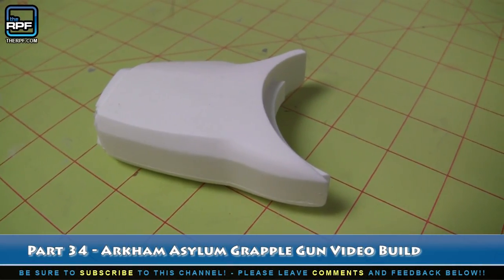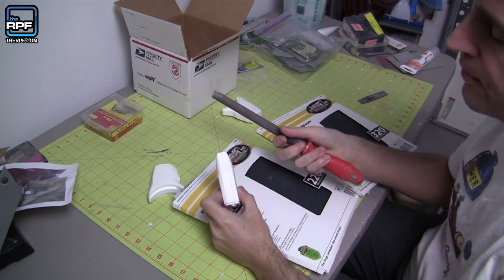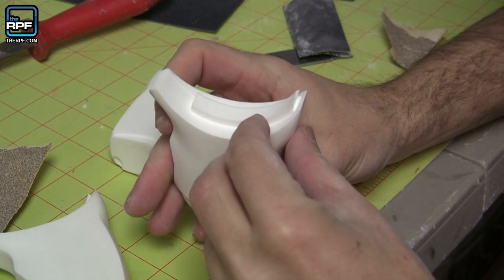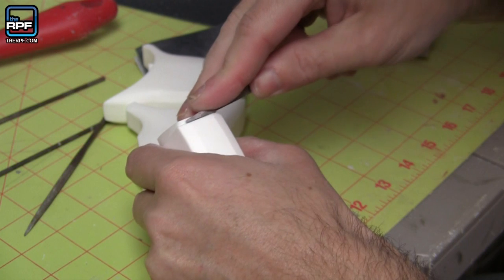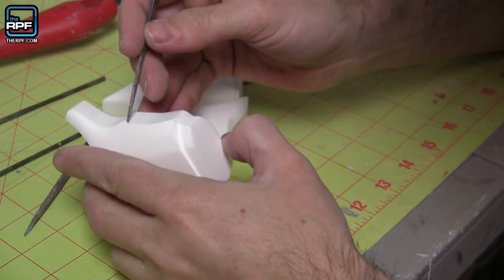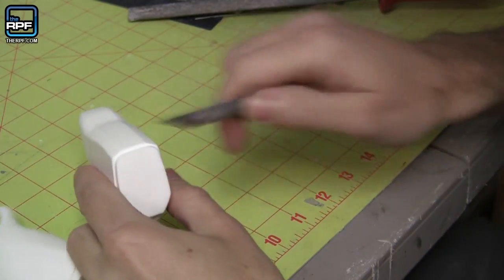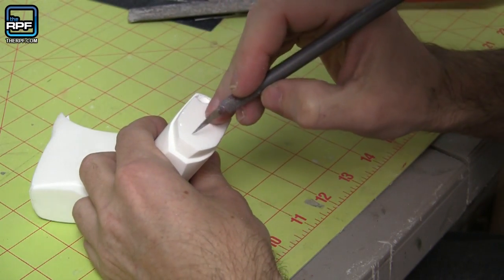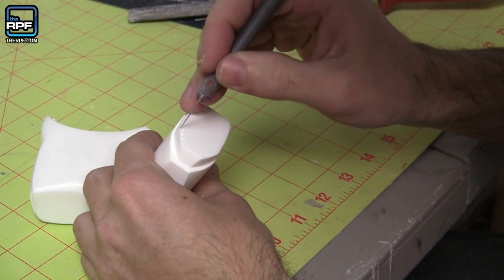34 - Batman Arkham City / Arkham Asylum Grapple Gun Prop Build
Part 34. I'm doing some clean up on the resin parts. Almost done at this point!